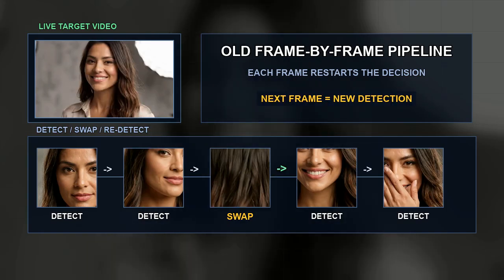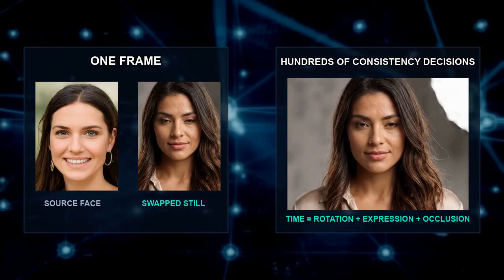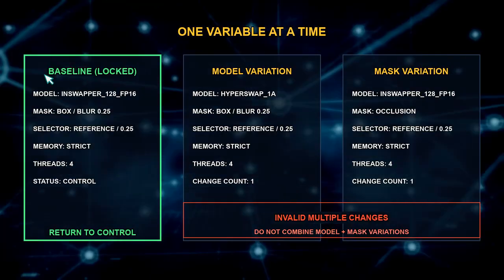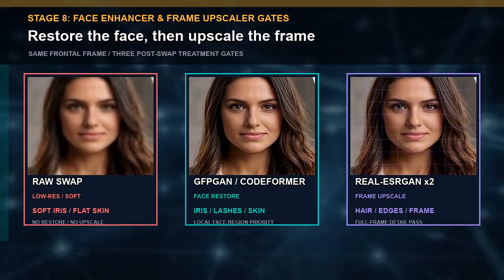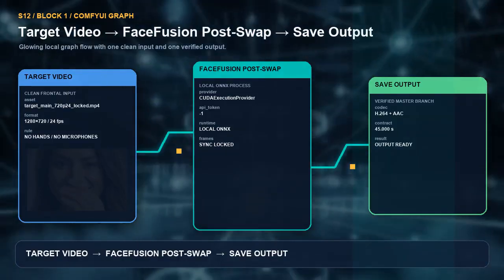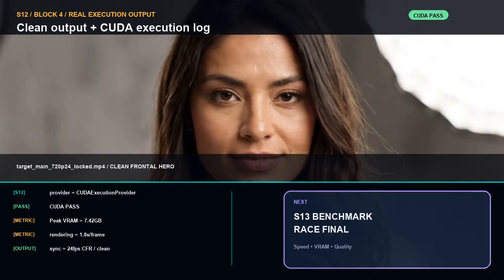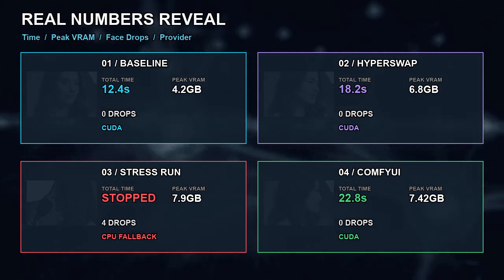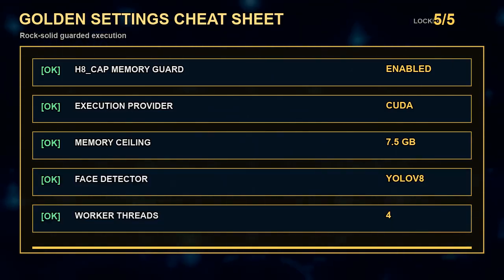FaceFusion 3.7.1 on 8GB VRAM: HyperSwap vs Baseline vs ComfyUI (Real Benchmark)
I broke FaceFusion 3.7 on an 8GB GPU — then found the golden preset that fixed it.

Same source face. Same target clip. Same 8GB card. One run almost breaks completely — watch the jaw twist, then a hand cross the face — the other doesn't. This is the FaceFusion 3.7.1 test most tutorials skip: baseline vs HyperSwap vs ComfyUI post-swap integration, fully local, on a single 8GB GPU. No cloud rendering, no cherry-picked footage, every crash and slowdown left in.

We cover what actually changed in 3.7.1 (face-tracking gap-fill, multi-frame temporal awareness, the removed system memory-limit argument) and then run a controlled A/B test on a clip designed to expose weak video swaps: front-on to profile turn, expression change, partial occlusion.

You'll see real numbers — runtime, peak VRAM, per-frame timing — for the INSwapper FP16 baseline, HyperSwap 256, and a ComfyUI-integrated post-swap pass, plus a forensic zoom comparison of face enhancers (raw output vs CodeFormer vs GFPGAN vs RestoreFormer) so the result doesn't turn into a waxy doll face.

We close with a composite scorecard, the golden preset for rock-solid 8GB execution, and a production routing recommendation for long-form vs close-up work.

⏱️ TIMESTAMPS
0:00 Hook — Same Setup, Different Outcome
0:20 Why Video Face-Swap Breaks Old Tutorials
0:45 Test Rules: 1 GPU, 8GB, Fully Local
1:00 What's New in 3.7.1: Tracking, Temporal Awareness, No More Memory Limit
1:28 Setup: CUDA Environment & Version Check
1:55 Baseline Settings: INSwapper FP16
2:20 Baseline Results: 5:22 Runtime, 5.7GB Peak
2:58 HyperSwap Test: Same Clip, Same Rules
4:35 Enhancer Shootout: Raw vs CodeFormer vs GFPGAN vs RestoreFormer
5:09 Default Stack + ComfyUI Node Integration
5:54 Execution Log: Real VRAM & Frame Times
6:08 Stress Test: All Branches Race
6:34 Composite Scorecard & Final Verdict
7:06 Golden Preset for 8GB GPUs
7:31 Free Guide + Paid Installer

🖥️ TEST HARDWARE
Single GPU, 8GB VRAM Cap, fully local. No cloud rendering used for any number shown.

🔧 SETTINGS REFERENCED
- CUDA execution provider (verified active before any benchmark run)
- INSwapper FP16 — lightweight baseline
- HyperSwap 256 — identity/detail model
- YOLOv8 face detector
- CodeFormer blend ~80% + light frame upscale — recommended default for 8GB cards
- 4 worker threads (tested ceiling for this rig, not a universal number)

⚡ 1-CLICK INSTALLER
Skip manual setup — VRAM auto-detect + 1-click recovery.